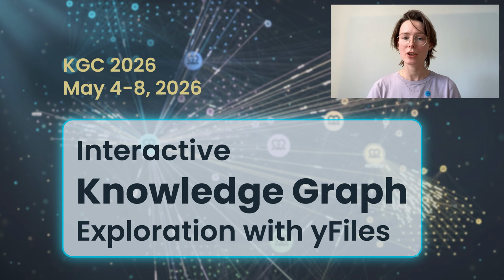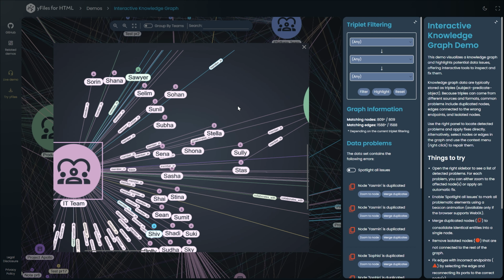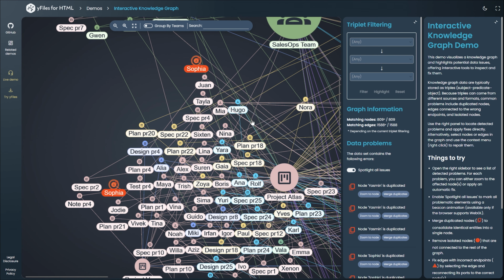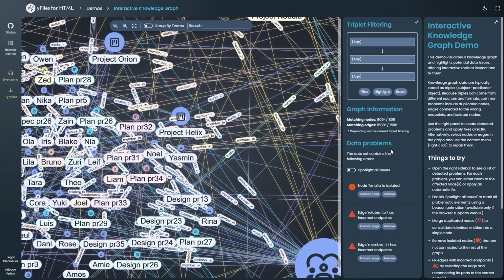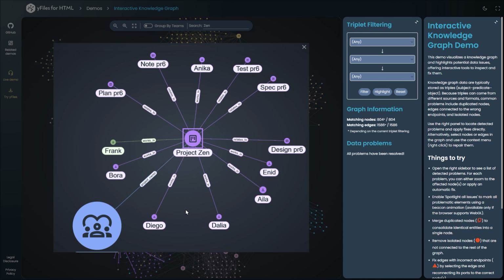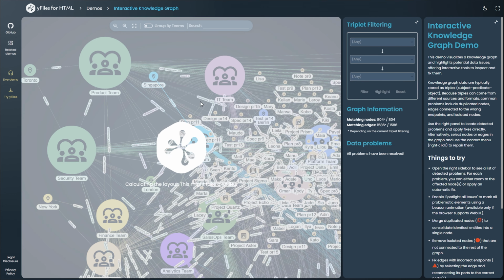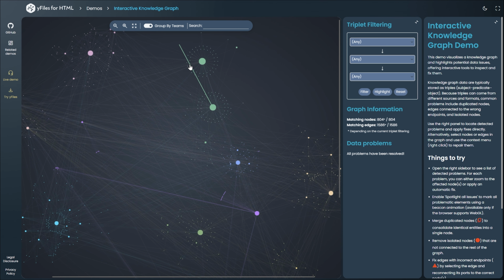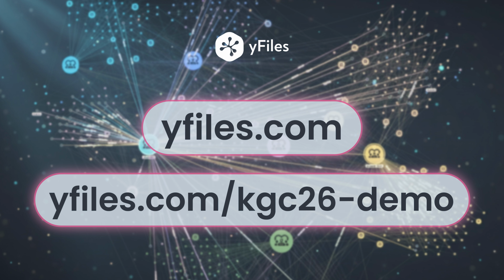Interactive Knowledge Graph Exploration and Quality Maintenance - Tools Track KGC 2026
This demonstration showcases how yFiles enables interactive exploration and real-time data quality maintenance within large-scale knowledge graphs. We illustrate how to identify and resolve data inconsistencies like duplicate nodes and isolated entities through an intuitive, high-performance visual interface.